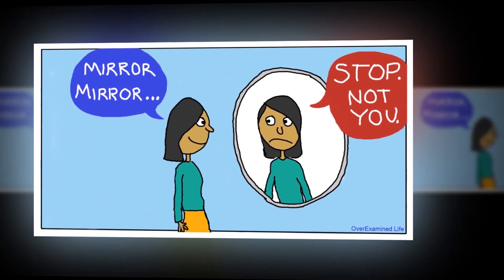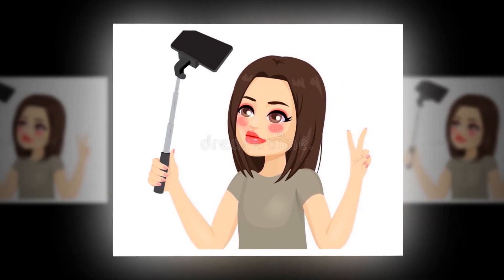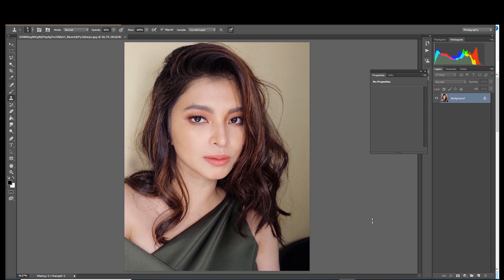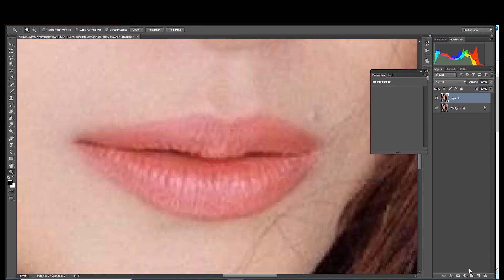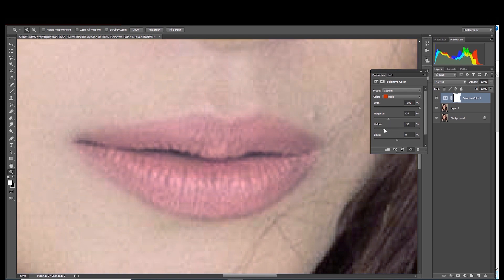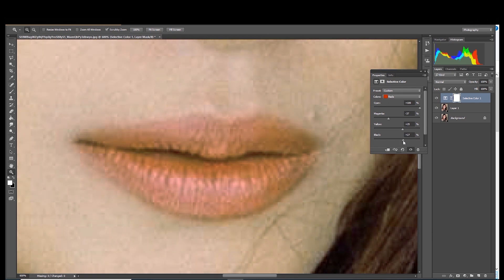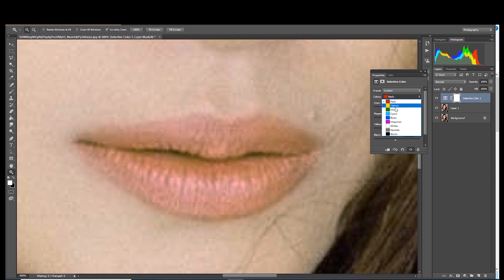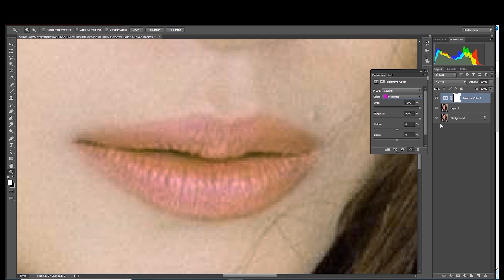How To Remove Makeup in Photoshop?| Photoshop Tutorial with Angel Locsin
Photoshop Tutorial best for beginners.

FB: Khoonney Añabieza Chui Lee